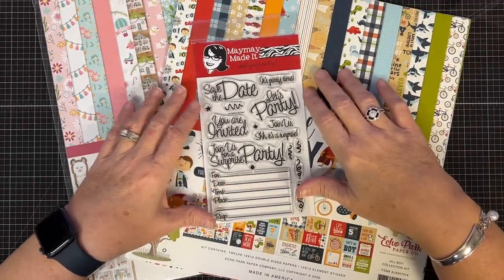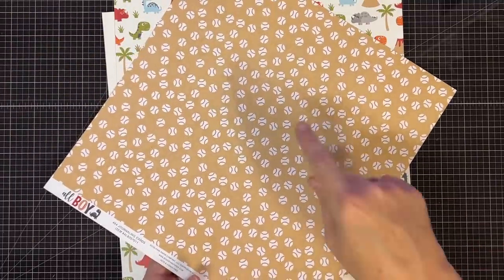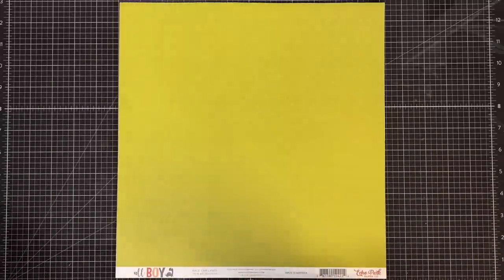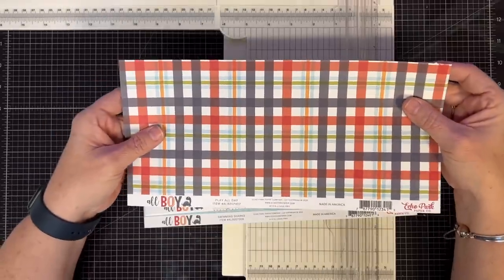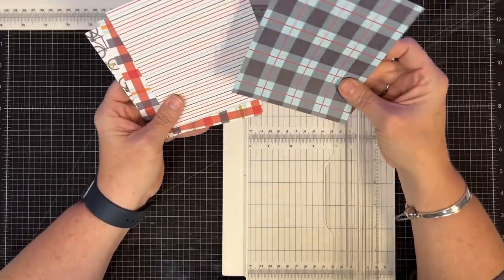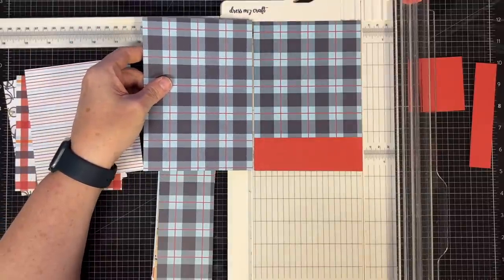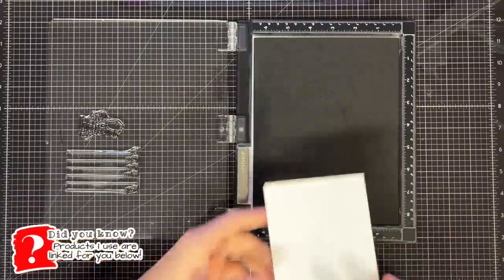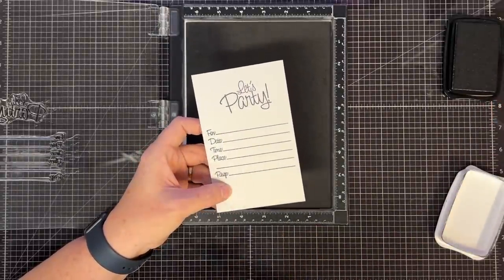Stretching this paper pack to its limits! 39 Invitations in a SNAP!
Let's PARTY! Did you get the invitation ? WHAT?!?! You didn't? Well, join us today as Maymay shows you how to make as many as you can with a paper pack and the newest stamp set Invitation Builder!

AND if you like them you can win them! We are giving away a set 20 of the invitations that Maymay created today. All you have to do is click on the Rafflecopter link and follow the prompts. We will draw two winners at the end of the month.

~~Measurements~~

Invitation base: 5" x 7"

Solid mat: 3 5/8" x 5 5/8"

Pattern paper mat: 6 3/4" x 4 3/4"

Invitation info mat: 3 1/2" x 5 1/2"

Please see the video for cutting instructions

~~Products~~

All Boy

All Girl

VERSAFINE CLAIRE we used Glamorous, Shady Lane, Paradise,Summertime and Twilight

*Here is our Weekly Video Schedule:
- Sundays 6:00pm CST | Created In Christ Devotion
-Tuesdays 6:0pm CST |The Crafter Show
-Tuesdays 6:30pmCST The Crafter After Show
-Thursdays 2:00pm CST | Craft O'clock Show
-Thursday 6:00pm CST Maymay Recorded Tutorial
-Saturdays 6:00pm CST | Maymay Recorded Tutorial

Maymay Made It
1616 7th Street N
Clanton, AL 35045